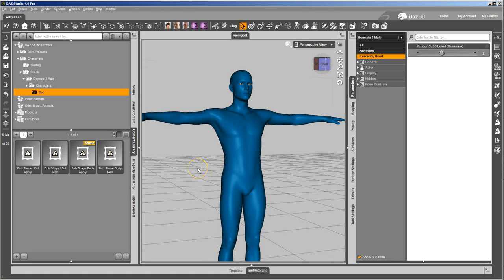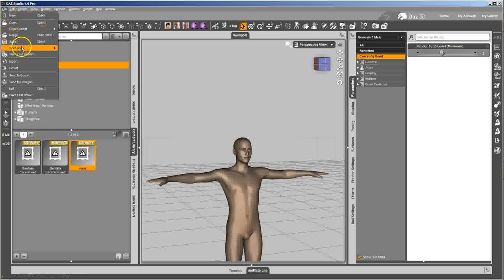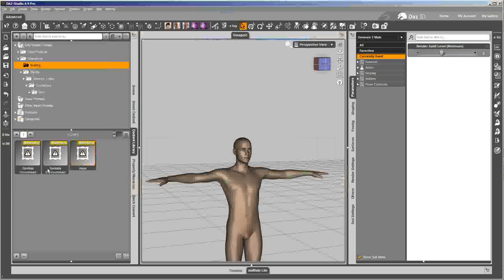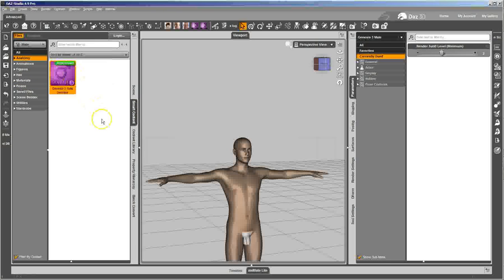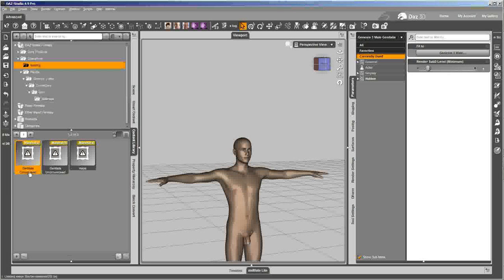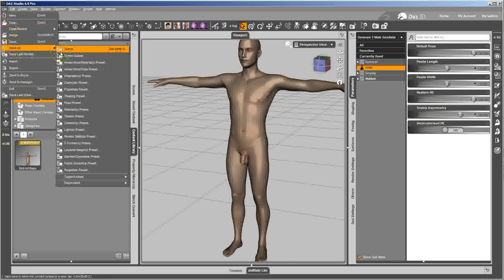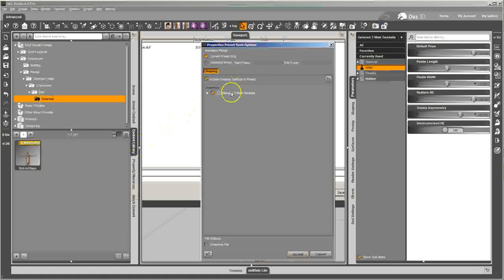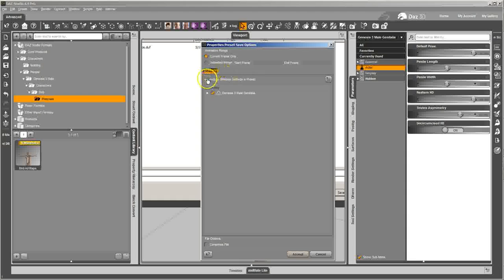Character Creation 05 Material Presets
Character Creation in Daz Studio-
Covers creating material presets, hierarchical material presets, and presets for the male anatomical element.
--note, the male anatomical element is displayed in this video, fair warning--